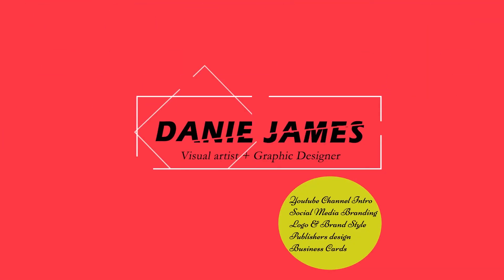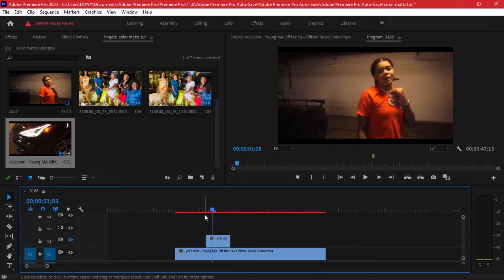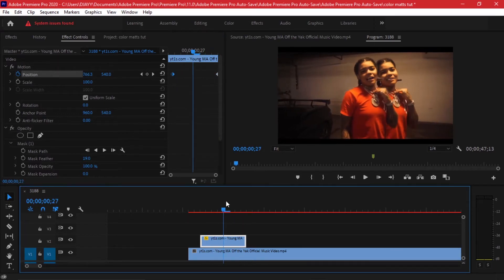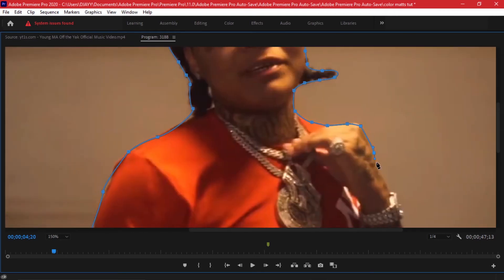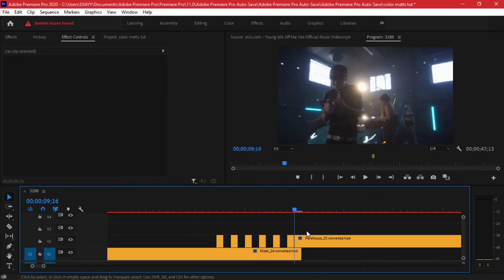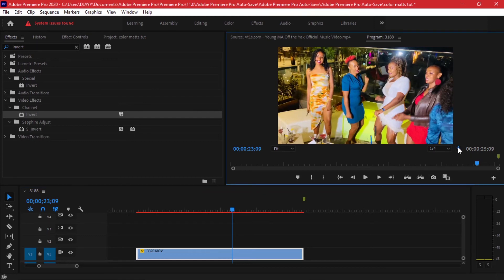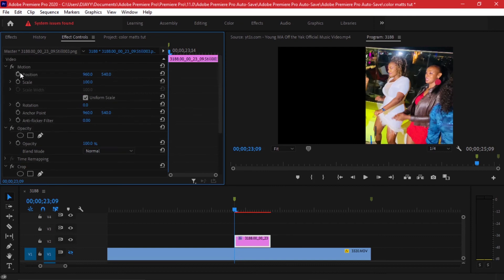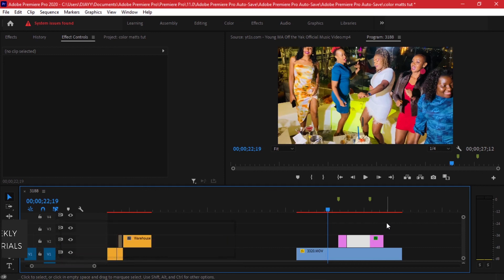Young M.A "Off the Yak" TUTORIAL + BREAKDOWN | Adobe Premiere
In this video I go through a couple of effects that you can use to make your transitions more seamless yet eye candy.